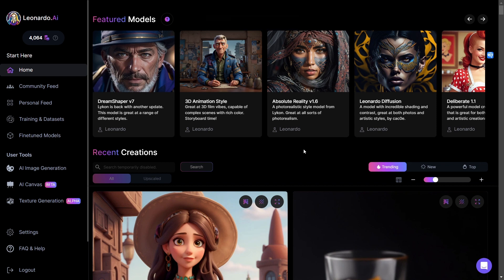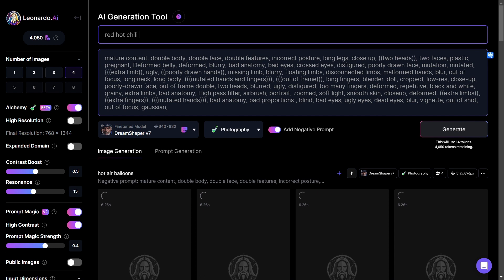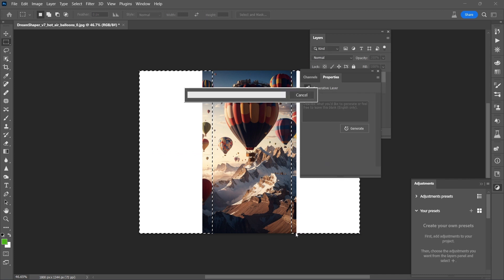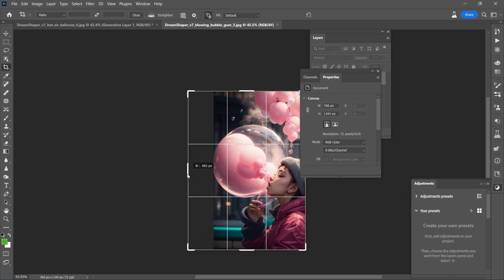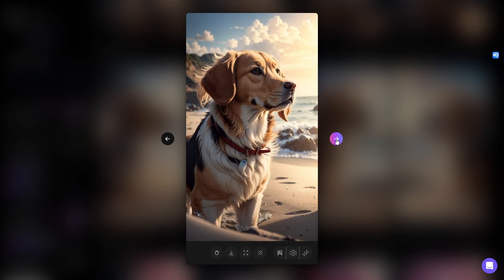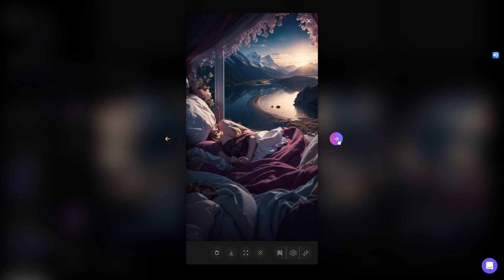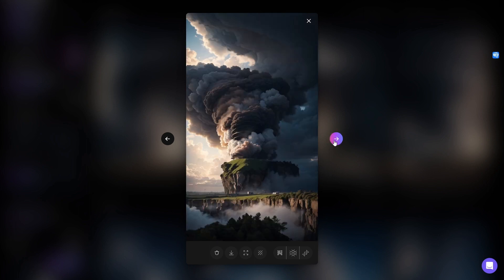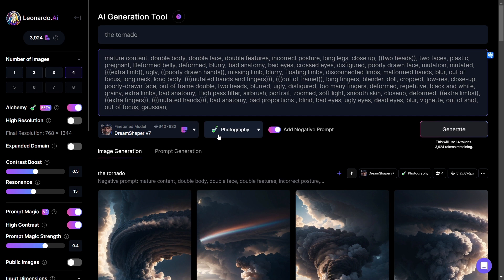Dreamshaper v7 Demo - AI Image Generation with Leonardo.ai